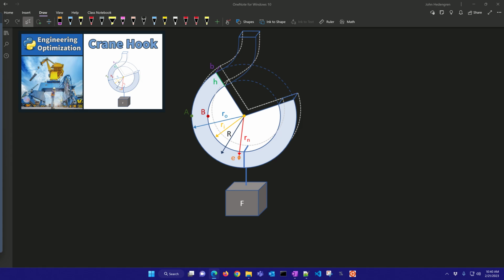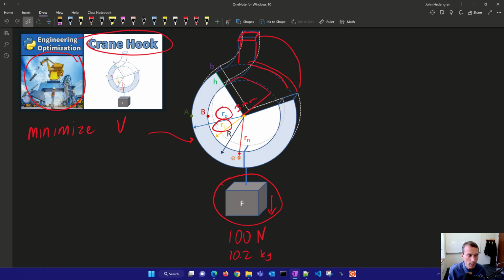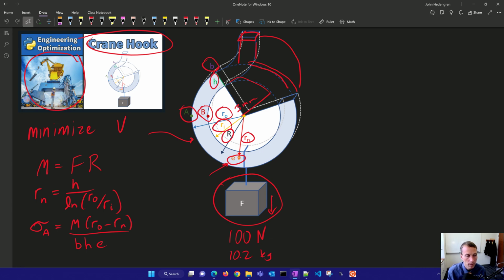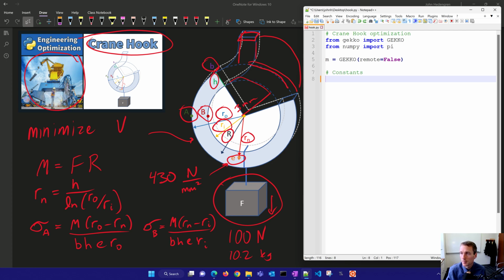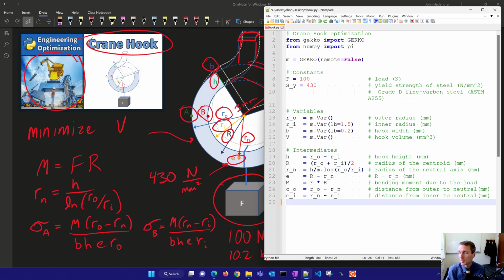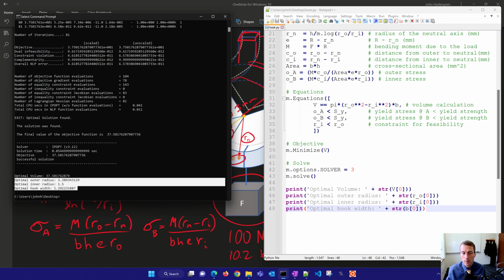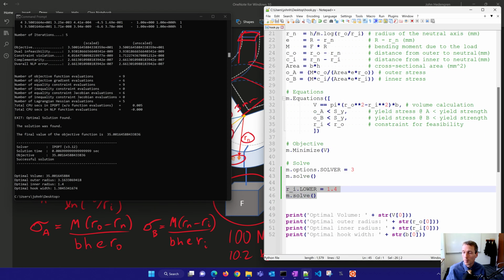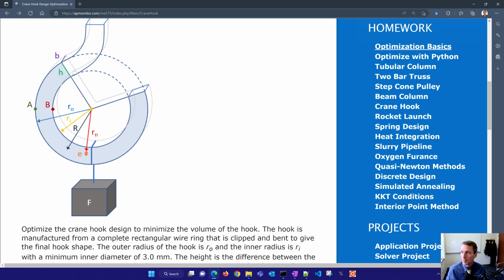Crane Hook Optimization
A crane hook is used for lifting and moving heavy objects and is often found in industrial applications. Design a crane hook to carry a load F. The hook has a rectangular cross section with width b (minimum 0.2 mm) and height h. Optimize the crane hook design to minimize the volume of the hook. The hook is manufactured from a complete rectangular wire ring that is clipped and bent to give the final hook shape.